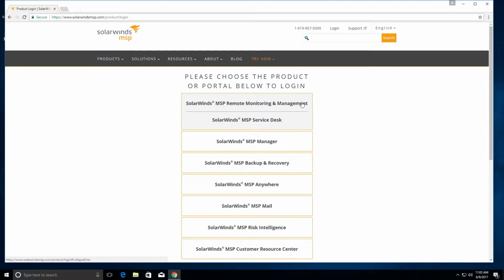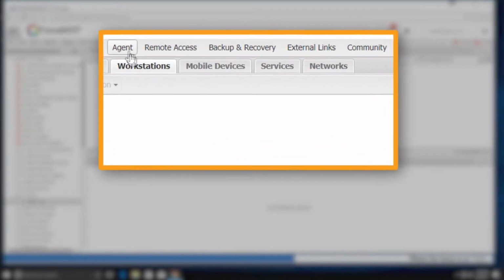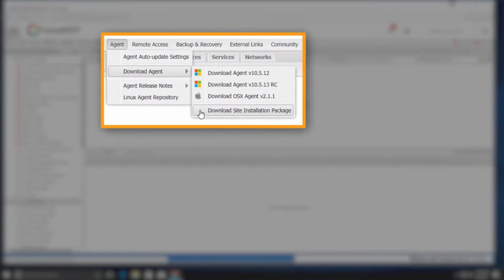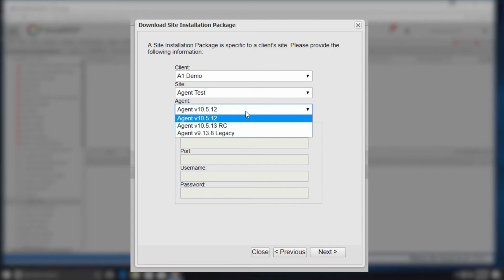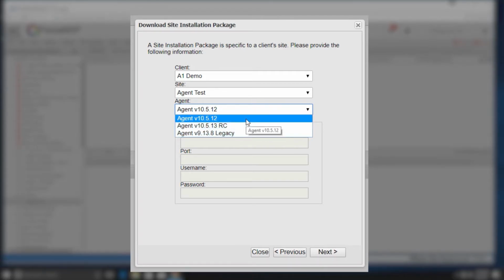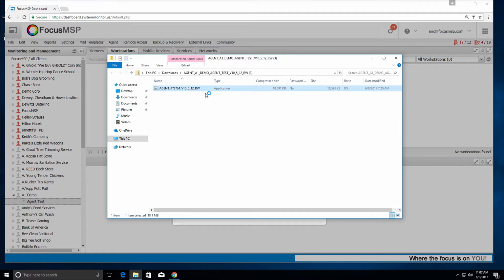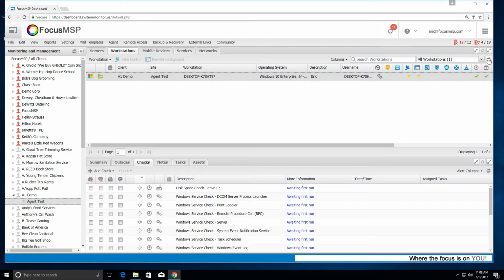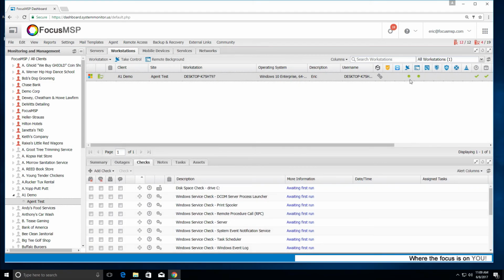SolarWinds RMM - How to Install an Agent | PRODUCT TRAINING